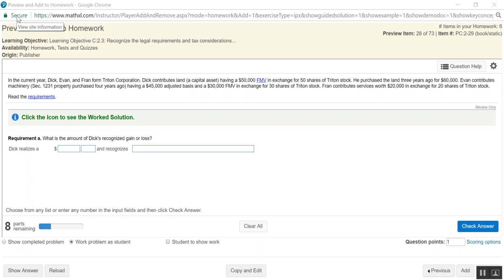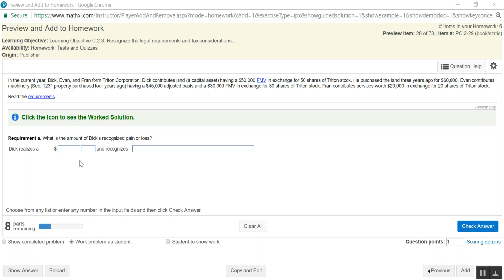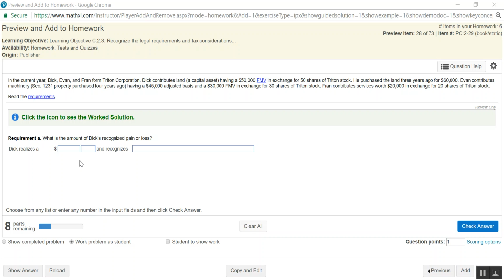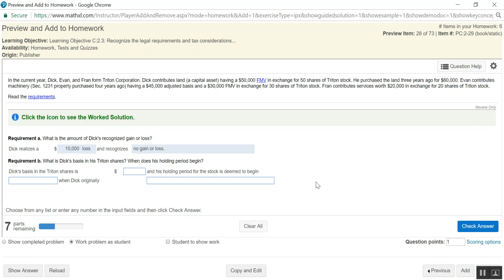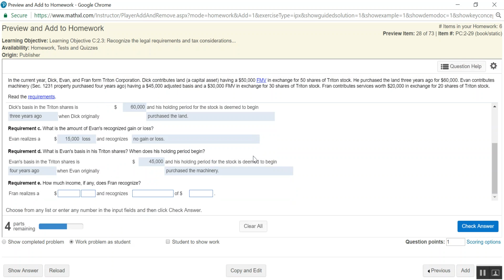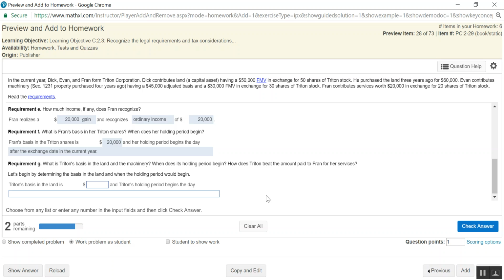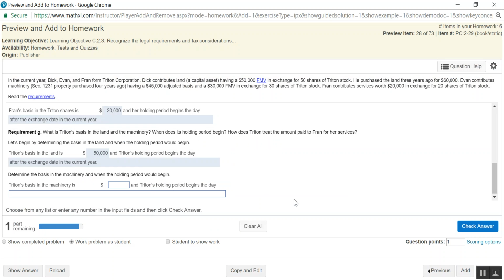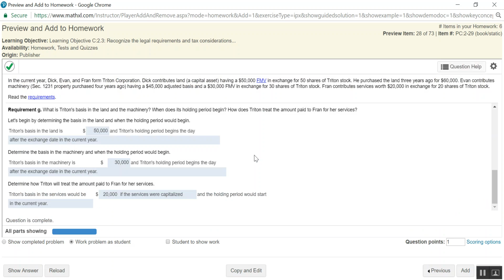Chapter 2 Video - Transfer of Property and Services to a Controlled Corporation